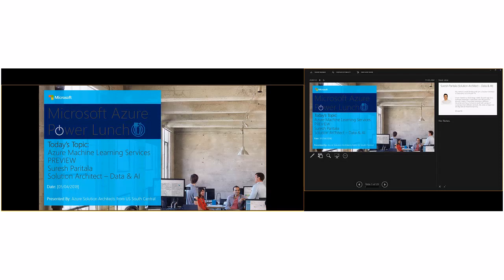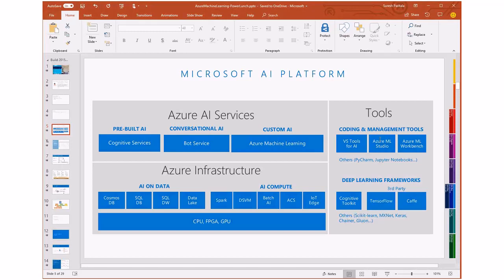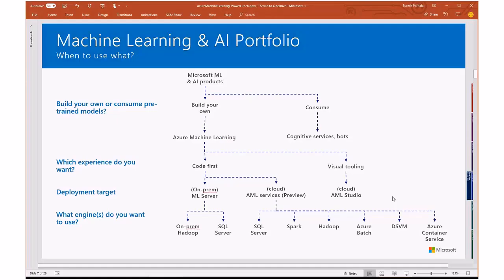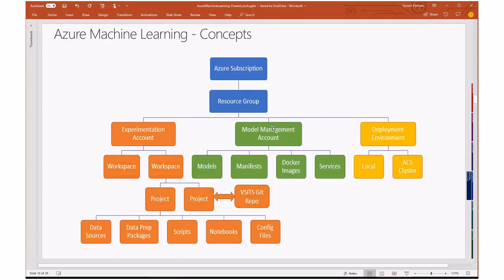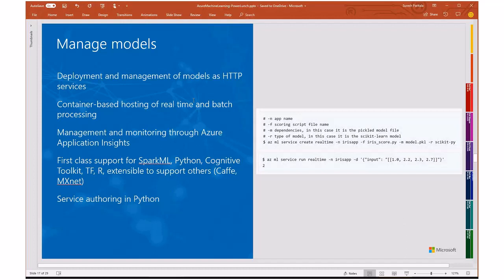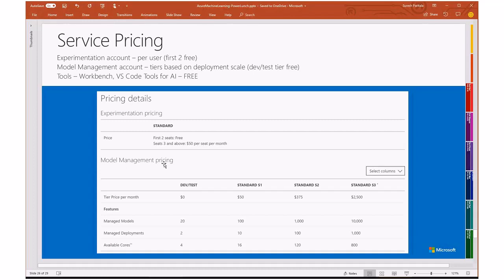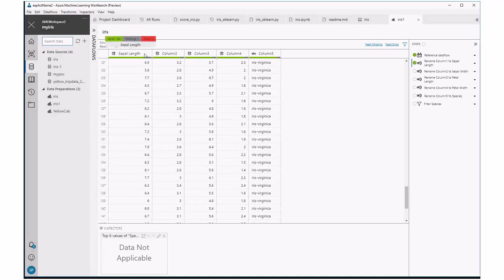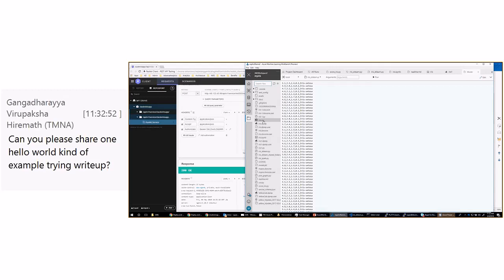Azure Machine Learning